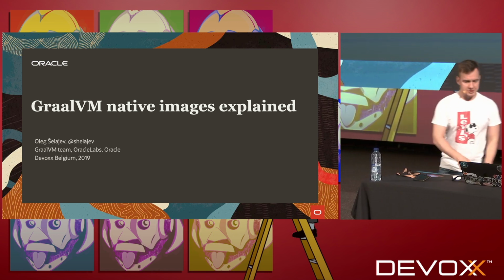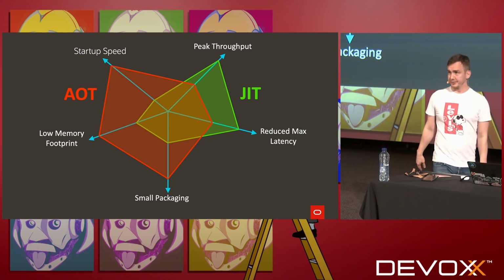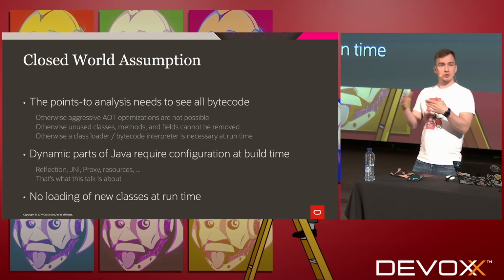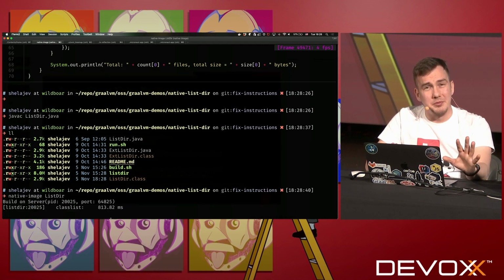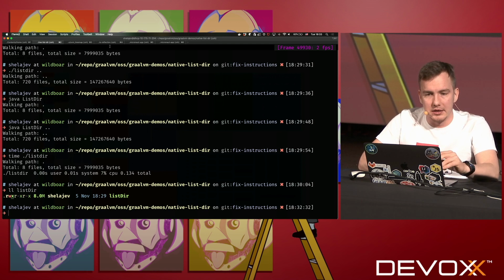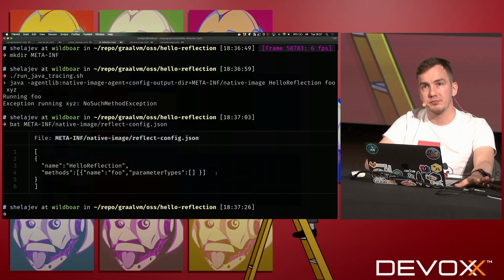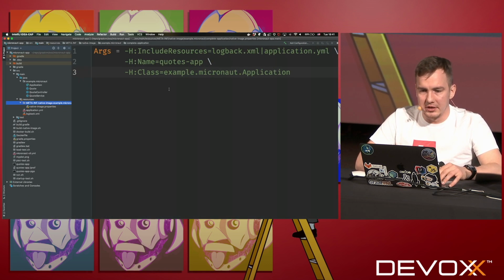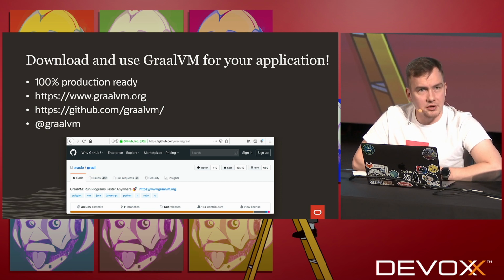GraalVM native images explained by Oleg Šelajev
GraalVM is a high-performance polyglot runtime for dynamic, static, and native languages. One of the abilities of GraalVM is to compile Java programs ahead of time into native images that offer performance comparable to running on the JVM but have instant startup times and much lower runtime overhead. Generating native images is proven to work on real-world applications and improve their startup miraculously.

In this session, you will learn how native images work and what is required to generate them and will look at several examples of compiling programs ahead of time and packaging them into minimal containers. You’ll also see how to configure native image generation, use the autoconfiguration agent for reflection, proxies and alike, and make libraries support native images out of the box.

Hello there! Oleg is a friendly neighborhood developer advocate for @GraalVM at OracleLabs, Oracle. Loves all languages. Helps @virtualJUG, @GDGTartu. In 2017 became a Java Champion.